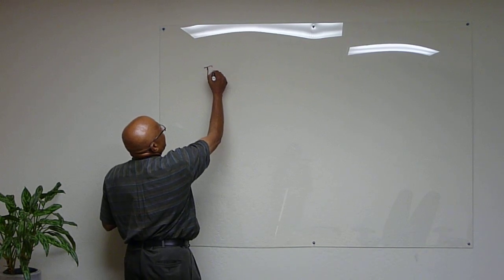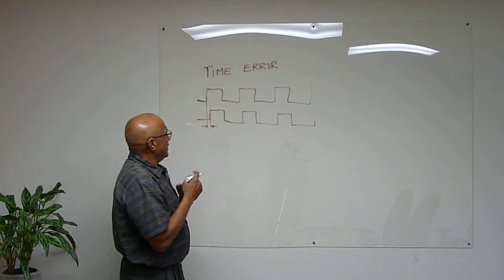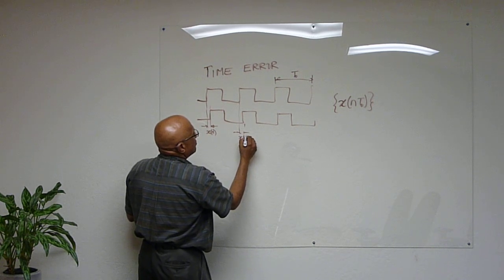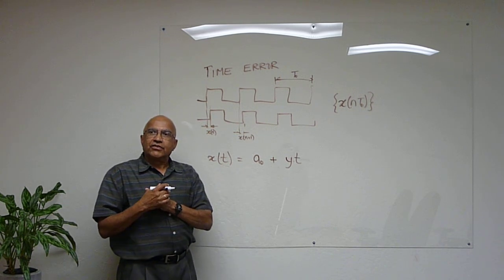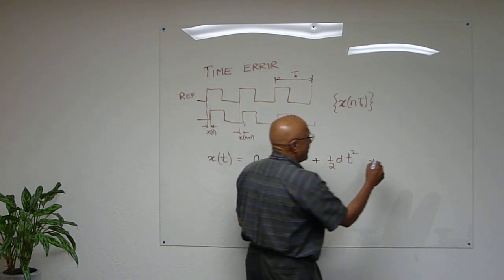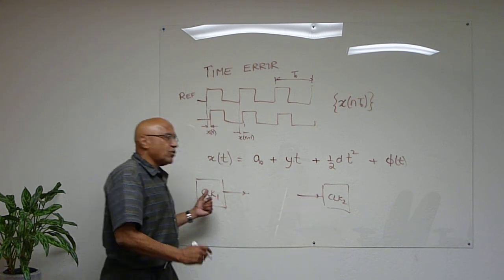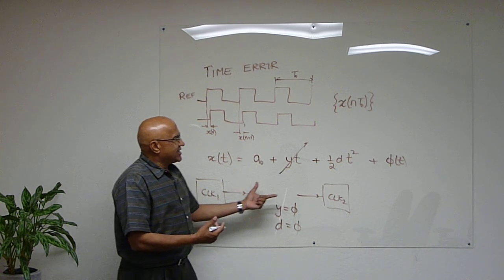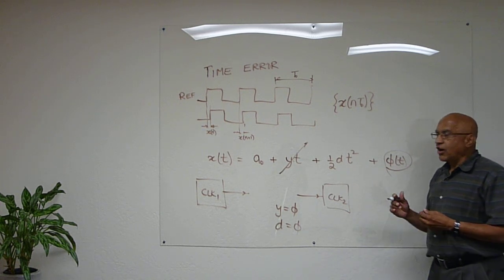Time Error - Episode 3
Dr. Kishan Shenoi, a well known expert in the area of synchronization and timing,  provides a tutorial on "time error."

Dr. Shenoi is the CTO of Qulsar, which delivers premium time and frequency solutions to support evolving communication networks. He is named on 41 patents and has many publications to his credit, including two books -- Synchronization and Timing in Telecommunications (2009) and Digital Signal Processing in Telecommunications (1995).

In his 35 year career, he has been intimately involved with the application of digital signal processing techniques in telecommunications and synchronization and timing.  He is an active contributor to Standards bodies (ITU-T, ATIS) and co-chair of the technical committee for the NIST-ATIS-IEEE Workshop on Synchronization in Telecommunications Systems (WSTS), the premier annual North American event for the telecommunication timing industry.